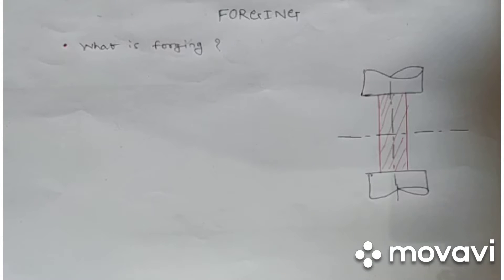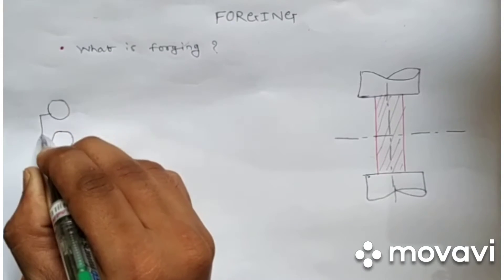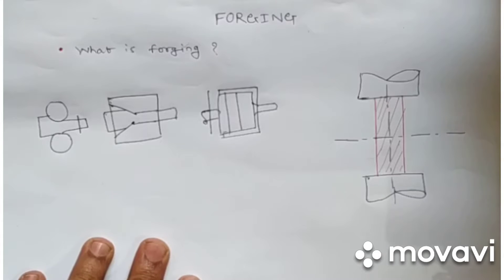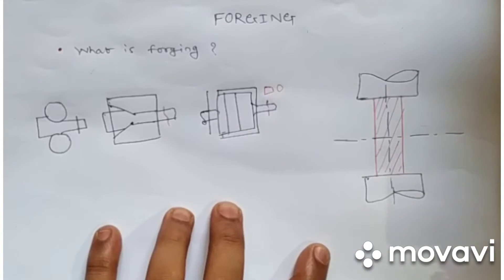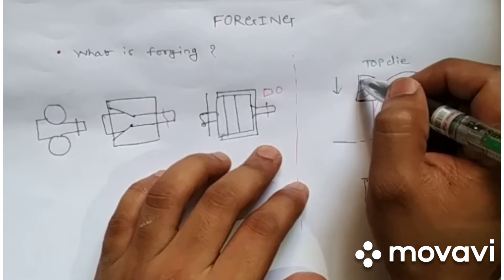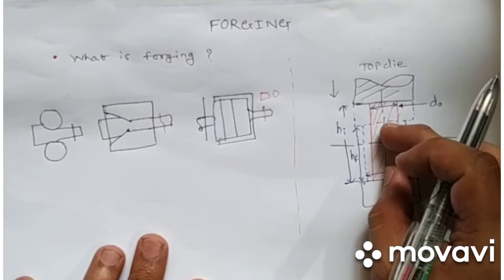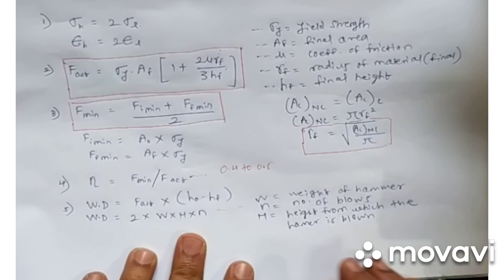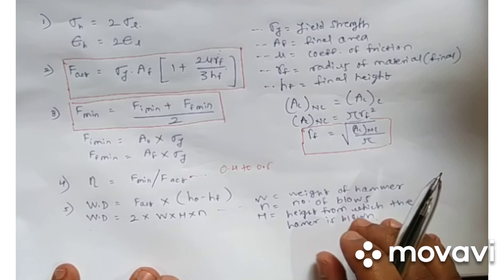METAL FORMING: FORGING PROCESS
IN THIS VIDEO WE WILL LEARN ABOUT THE BASIC DESIGN CONSIDERATIONS IN THE FORGING PROCESS.